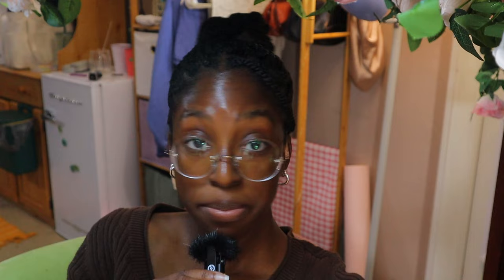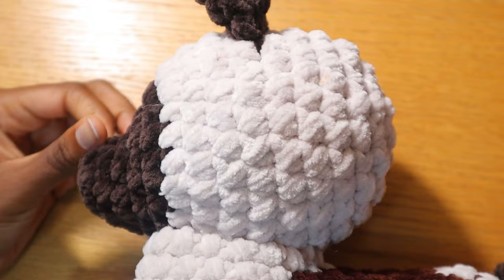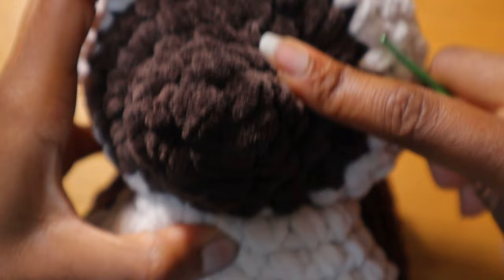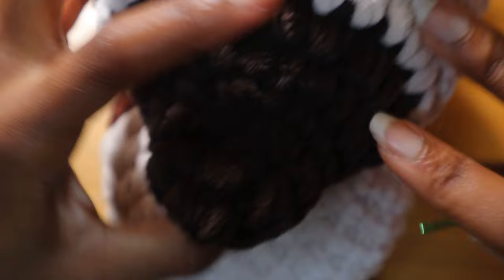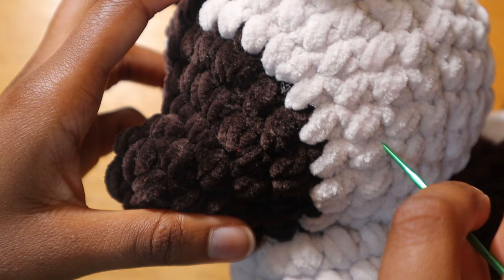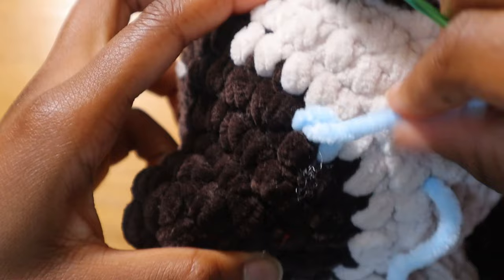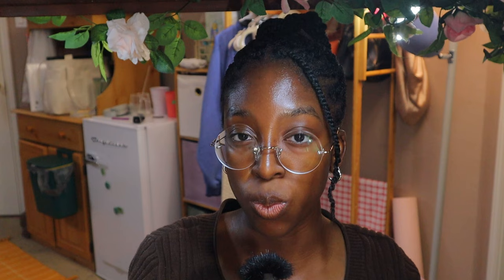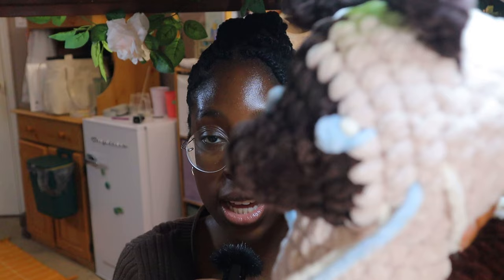how to embroider eyes onto a plushie: step-by-step tutorial for kid friendly, cute crochet plushies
I hope you like this quick vid! wanted to share my signature look :D

Stuffing, hooks, and more

if you read this far...tysm lmao. next vid will be a chill week in the life, because I am finally able to get my life together lol